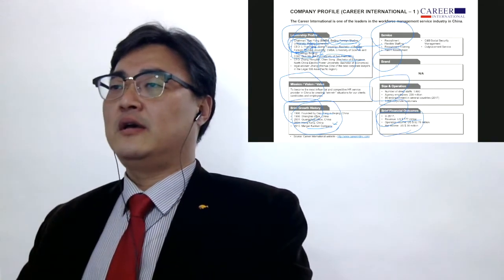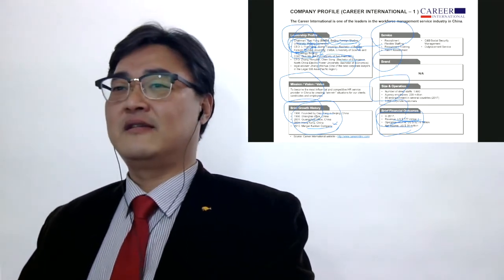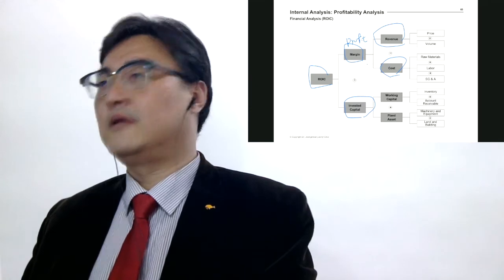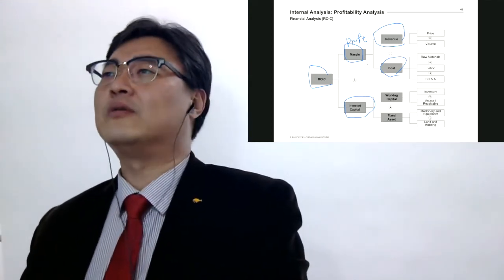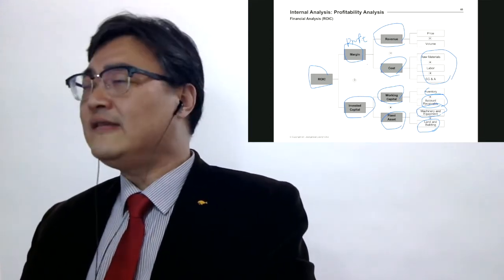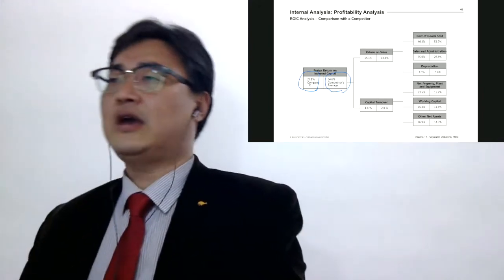Dr. Choi's Online Class Sample (MGS4999W02, Strategic MGM)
Dr. Choi's Online Class Sample (MGS4999W02, Integrative Strategic MGM), 2020. April .02.